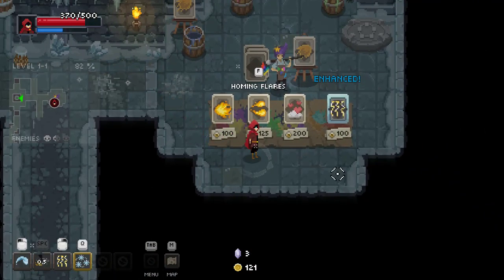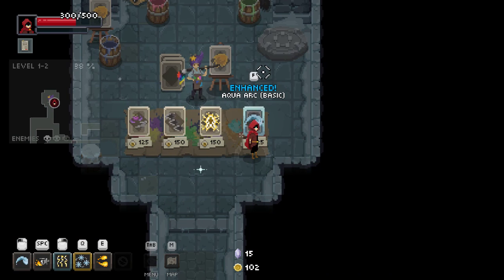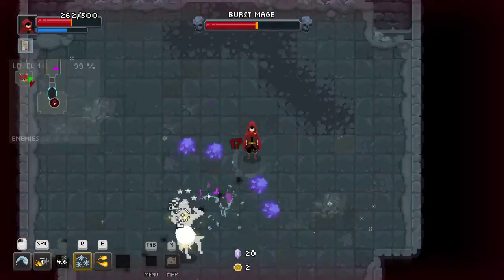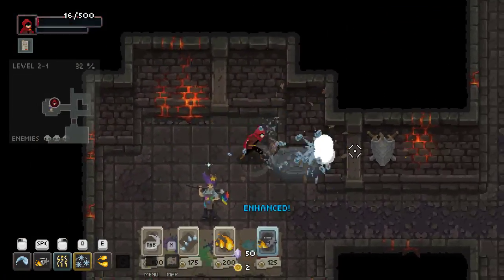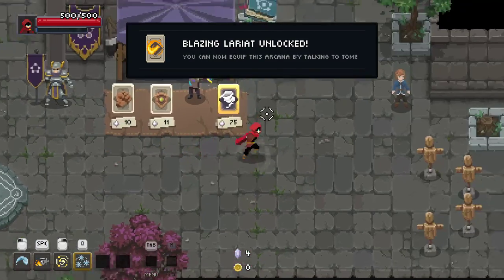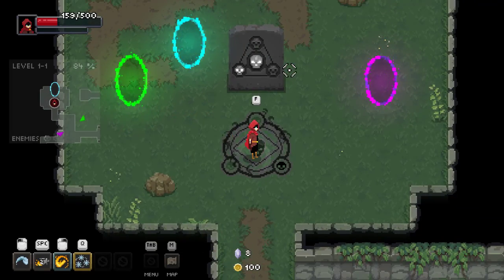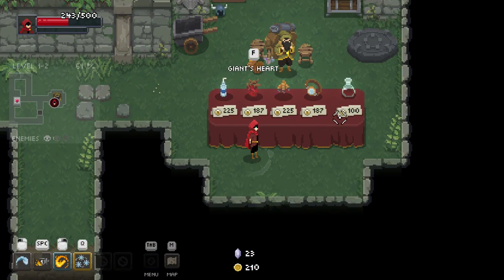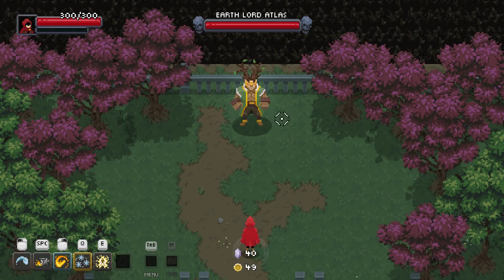WIZARD OF LEGEND Gameplay - Dustbunny Plays - Episode 3 [Stay Frosty]